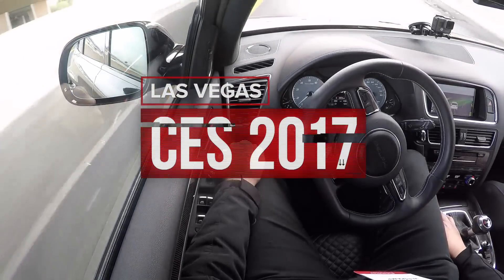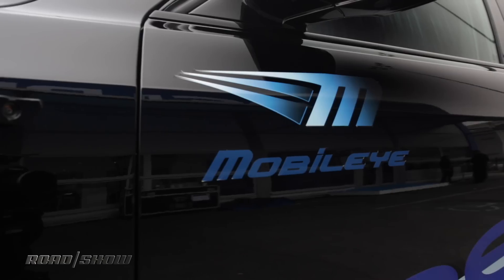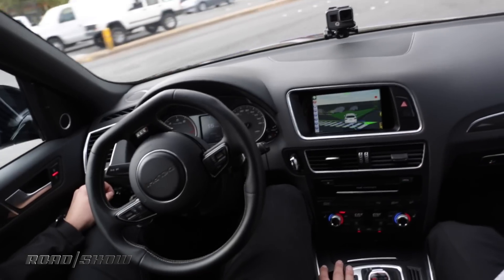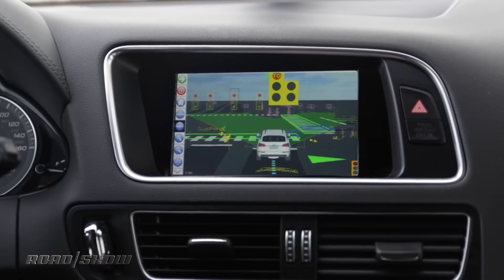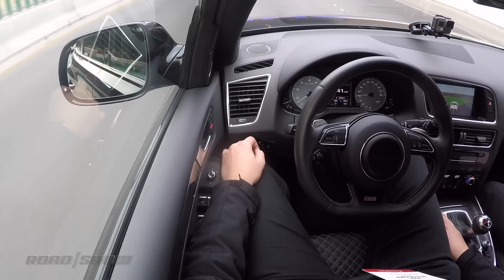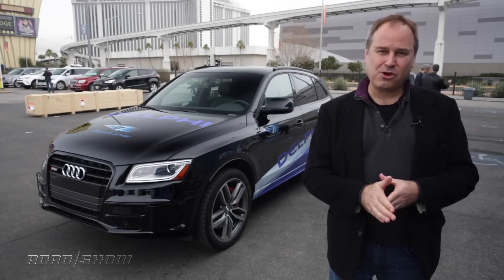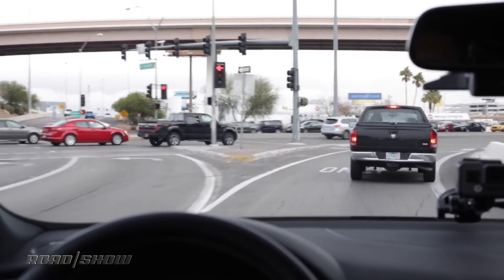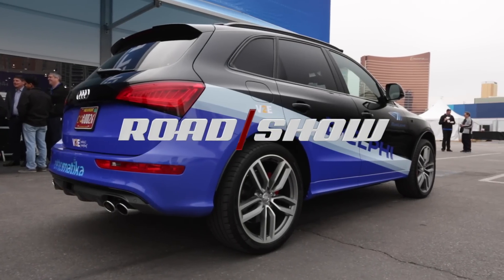Delphi self-driving car gets new vision in Las Vegas, Mobileye - CES 2017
We go for a ride in Delphi's latest self-driving research vehicle, now fitted with a surround view camera system from Mobileye.